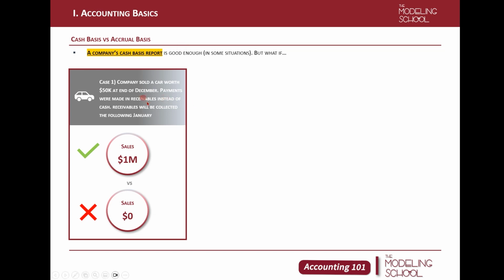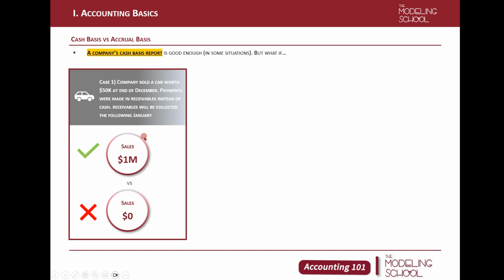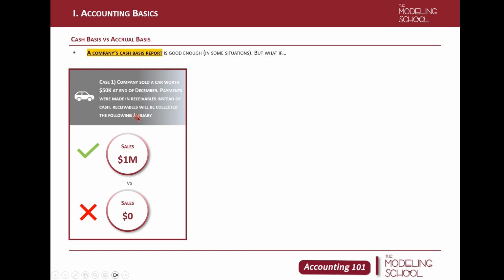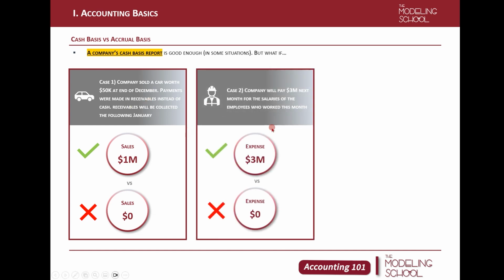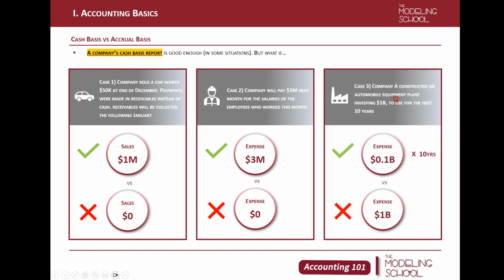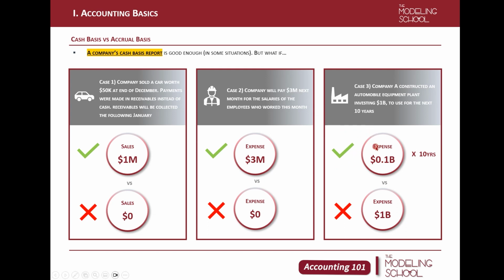[Accounting 101] 1.3. Cash Basis vs Accrual Basis Accounting Simplified